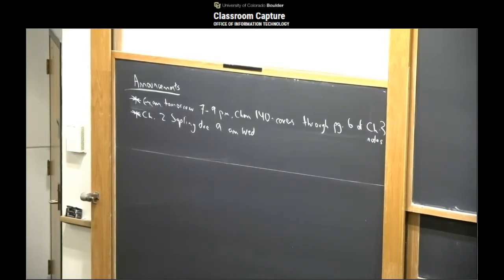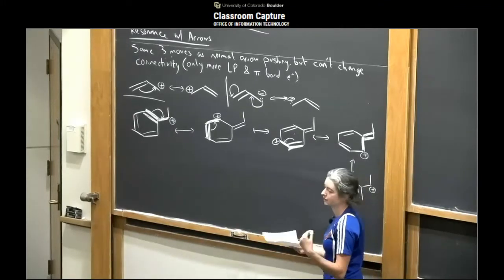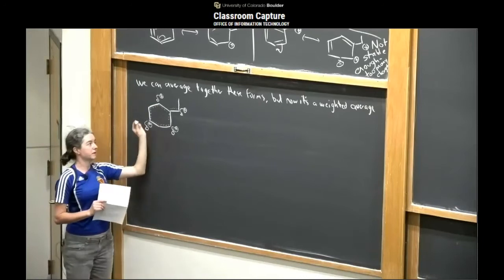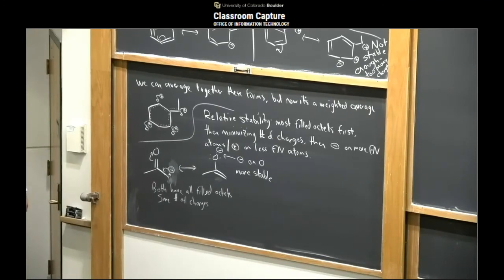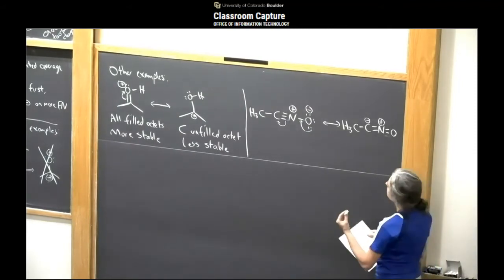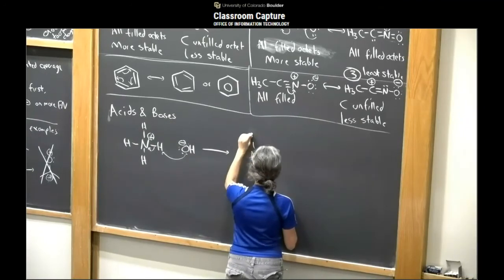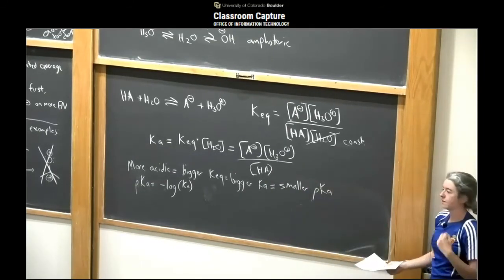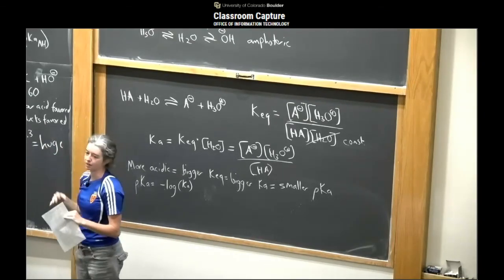CHEM3311-100 Lecture 9-23-2019